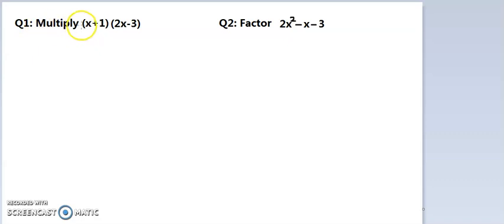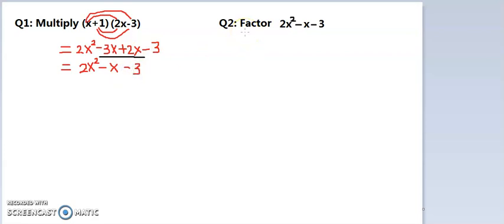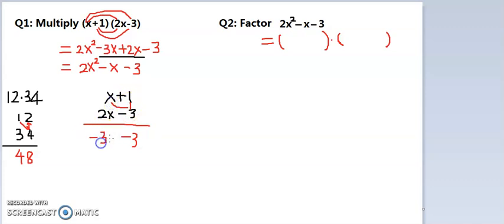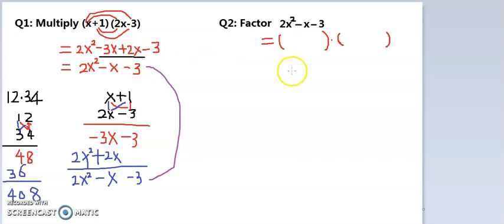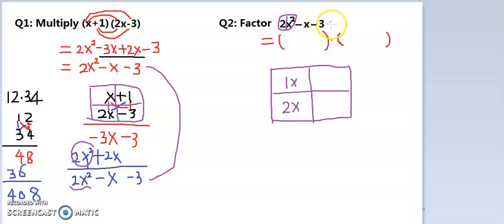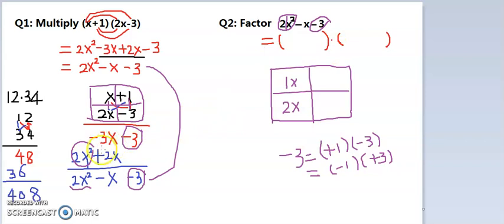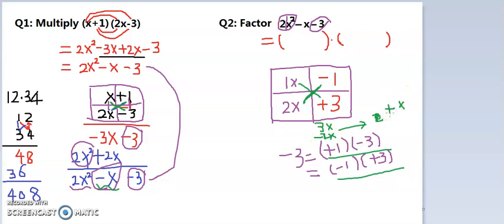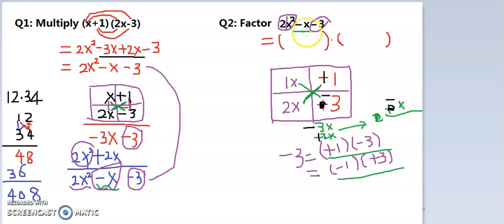Factoring Trinomial Intro